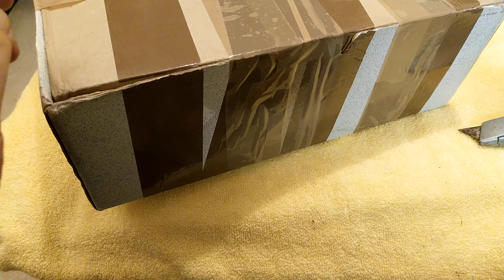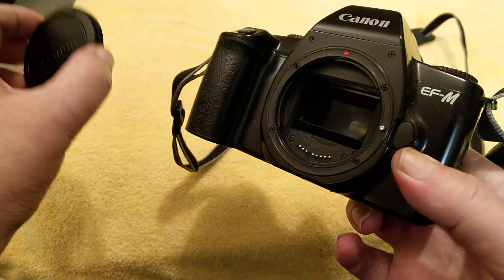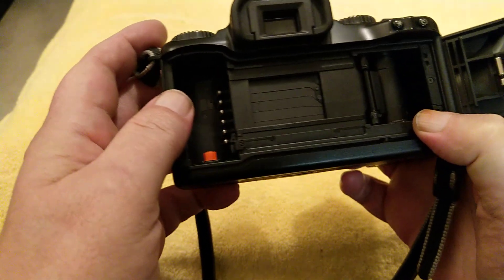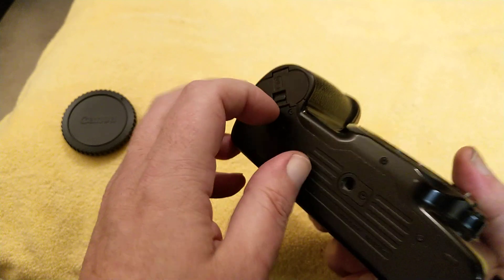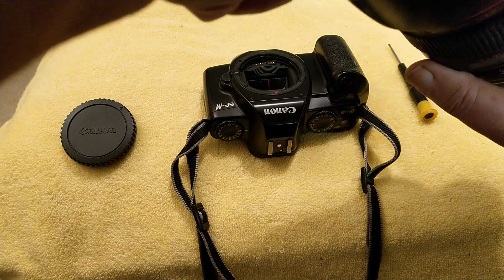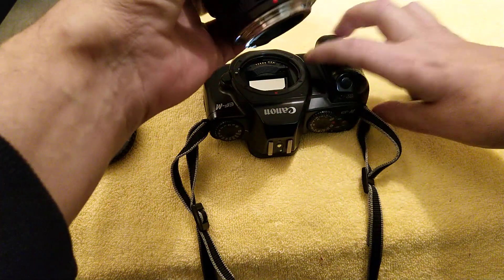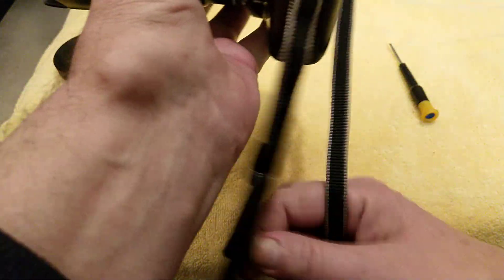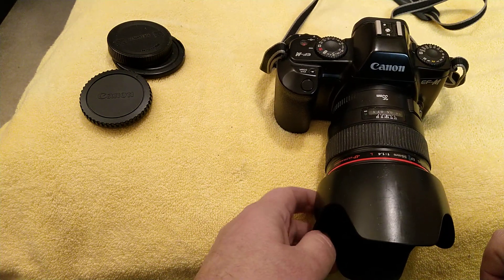It's unboxing time, Canon EF-M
Introduction to the camera and it's features and functions